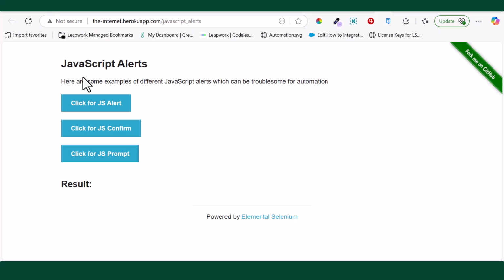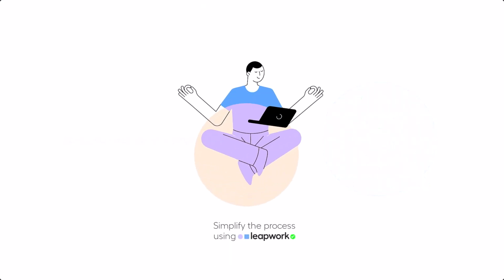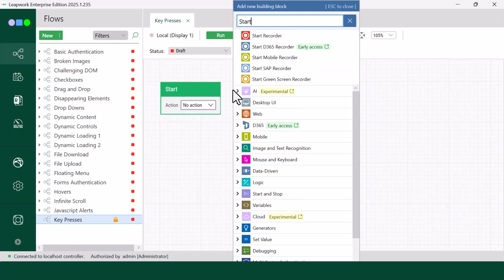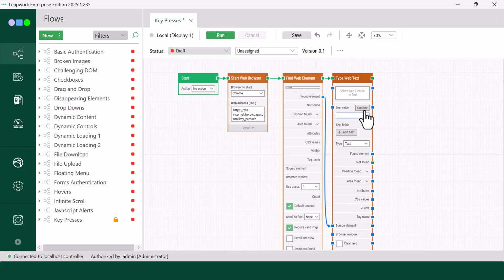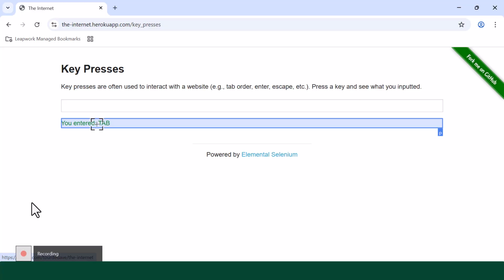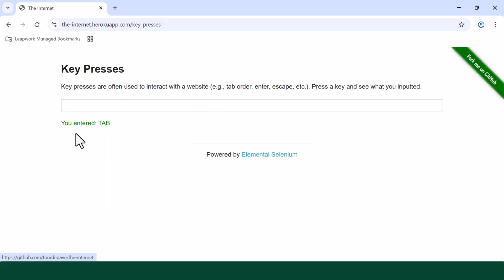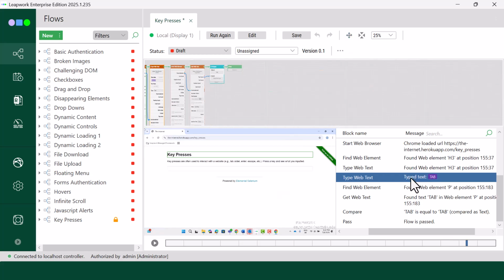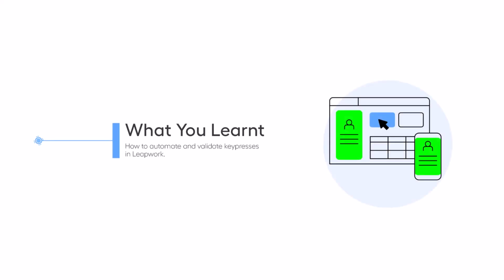TESTING THE INTERNET - Lesson 20: Key presses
You will learn:
In this lesson, you’ll discover how to simulate special key presses like Tab, Enter, ESC, or Alt in your web automation flows. Instead of relying solely on clicks, you’ll see how Leapwork lets you send and verify keystrokes directly on a web page without writing code. By the end, you’ll be able to handle complex navigation, pop-ups, and input scenarios with ease.